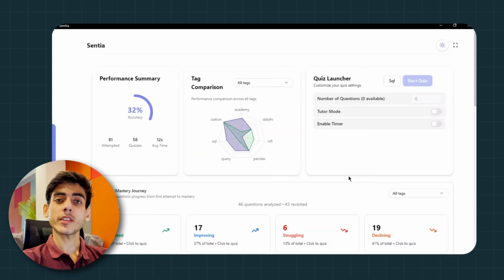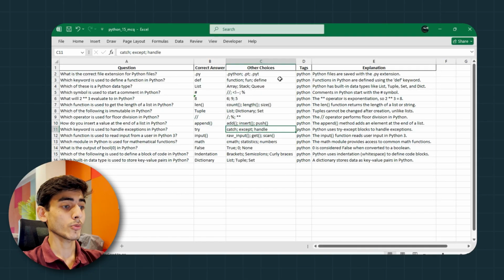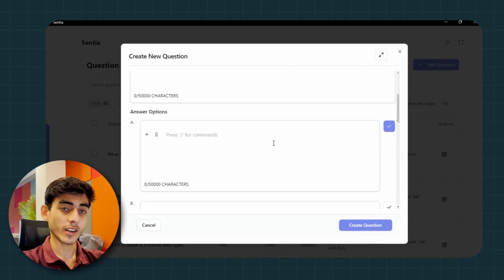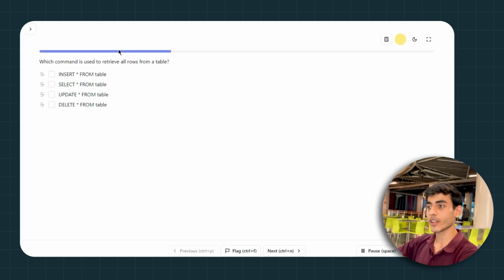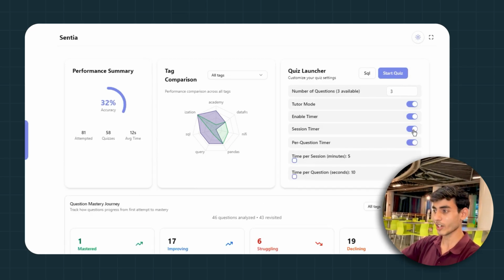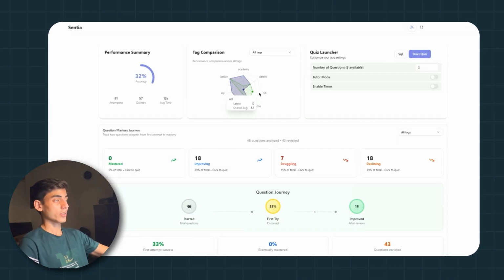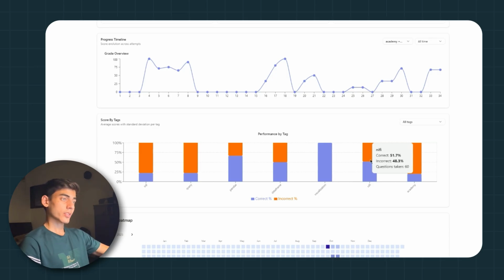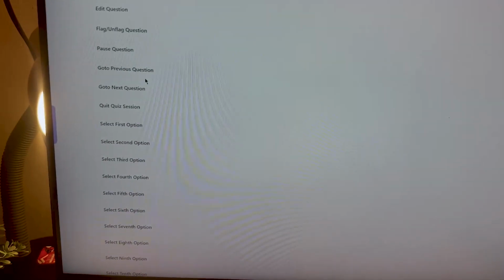How to Boost Your Studying - as a data scientist [using Sentia]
Hey everyone, I’m Sameer 👋
I’m a data scientist, and in this video, I’ll show you how I use Sentia to study more efficiently — whether it’s mastering new topics, building my own Q-banks, or tracking my progress without needing to stay online.

I’ll walk you through:
0:00 Introduction
01:20 Sentia's dashboard
2:46 Import bulk questions/excel sheets
3:46 Question library
5:23 Start the quiz
6:18 deep dive into Sentia's analytics
10:41 Past performances
11:18 Keybindings

If you’re someone who loves learning but hates cluttered apps or overpriced subscriptions, this tutorial is for you. Let’s make studying something you actually look forward to. 🚀

Follow Sentia for more study hacks: @mysentia.app